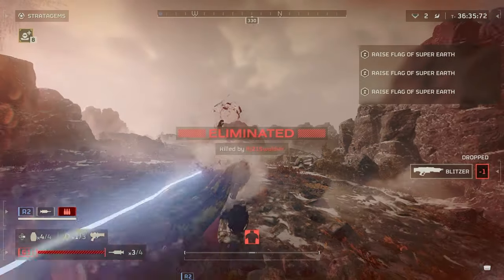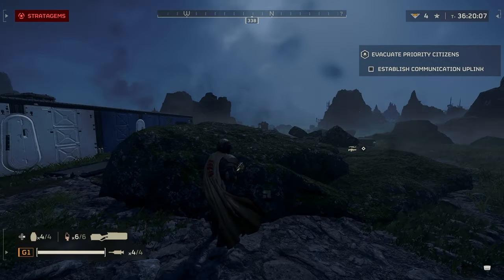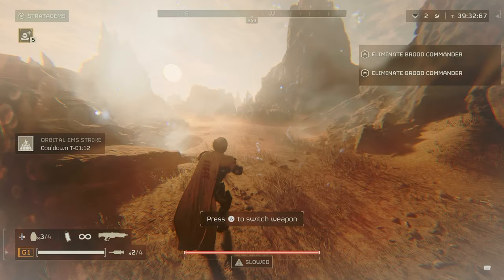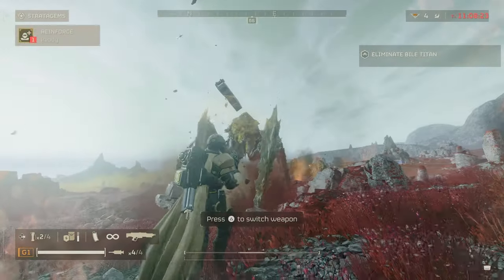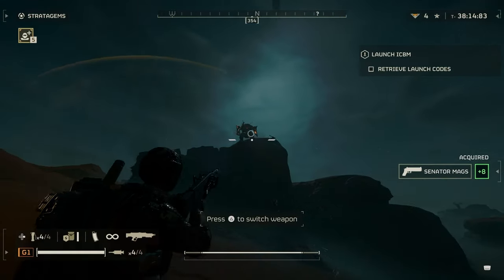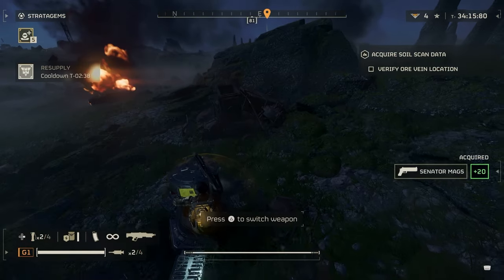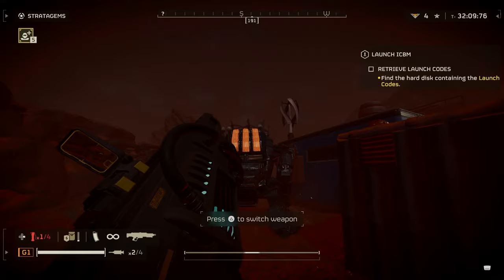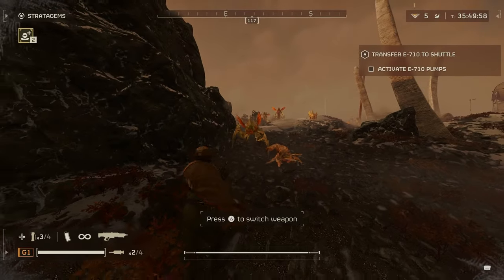New Warbond Cutting Edge Deep Dive. Helldivers 2 New weapons armor and grenade's.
Letting you know if the new warbond is worth the 1000 credits. I try new weapons on most enemies its capable of killing.